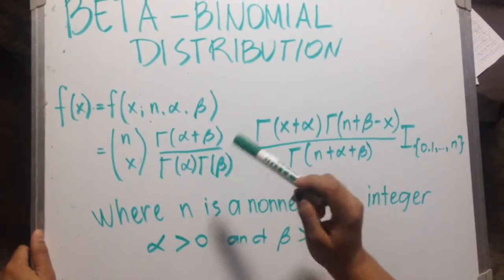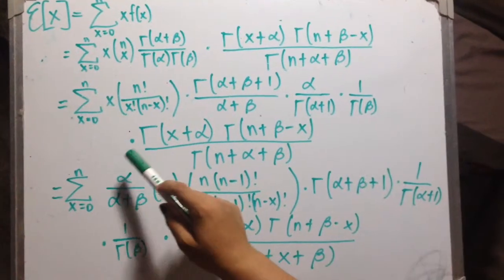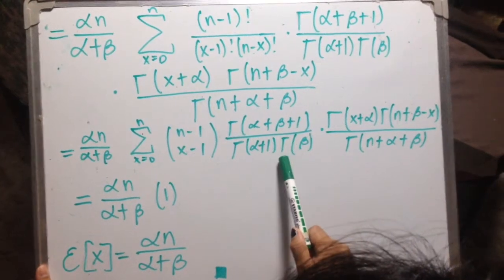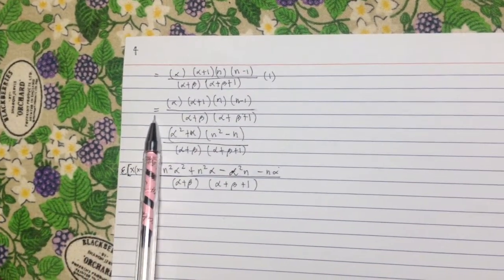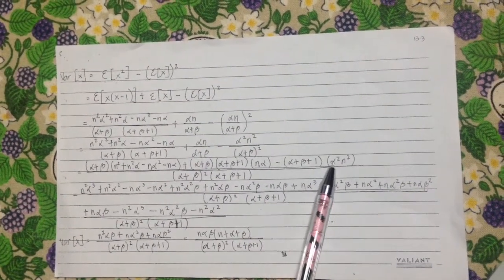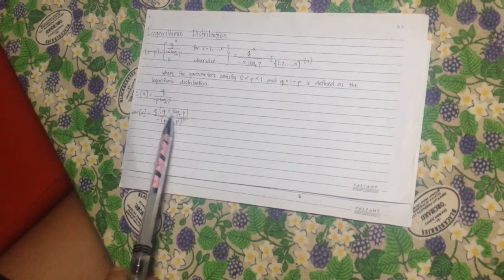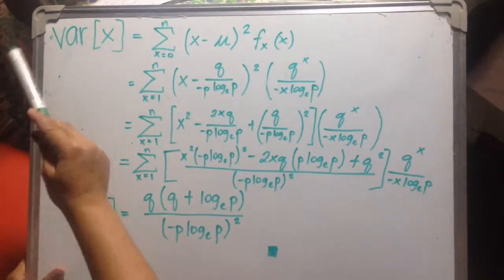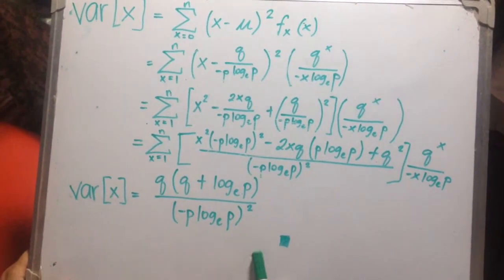Fraga, Vanessa Ann MATH 68 Video Tutorial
from he source Introduction to Probability Theory by Alexander Mood